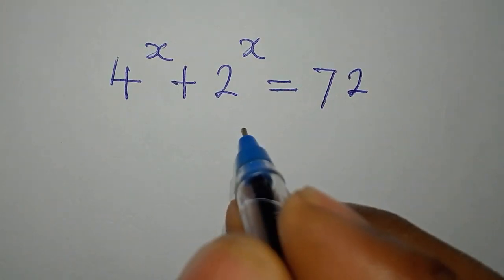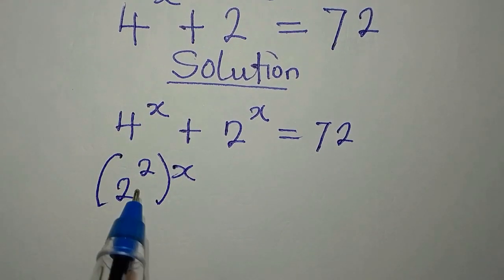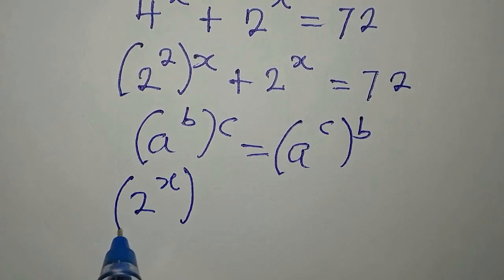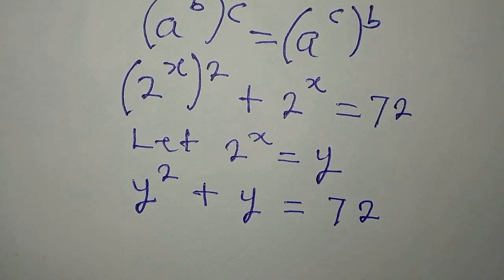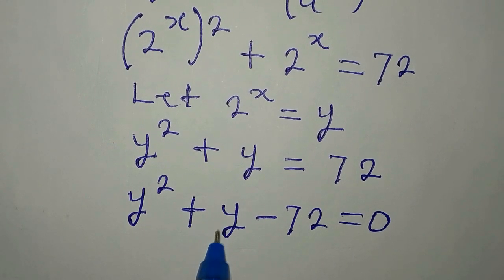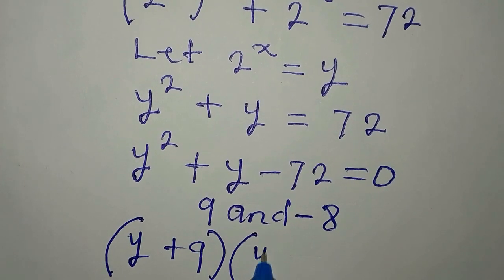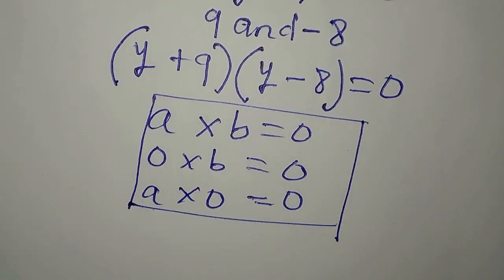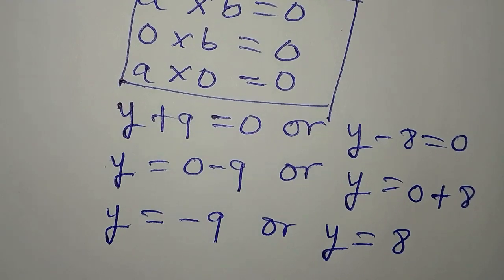Germany | Can you try this? | Math Olympiad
This is beautifully solved for you guys